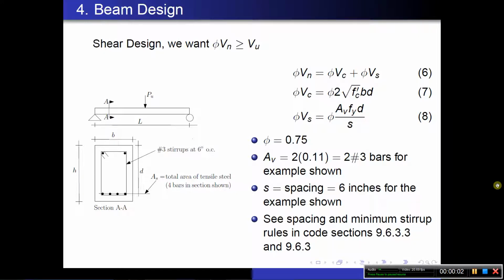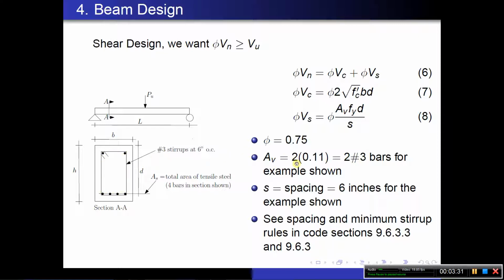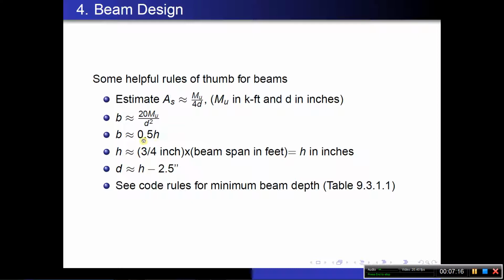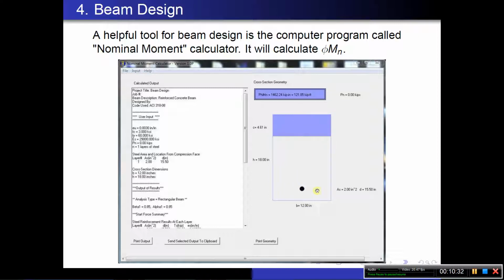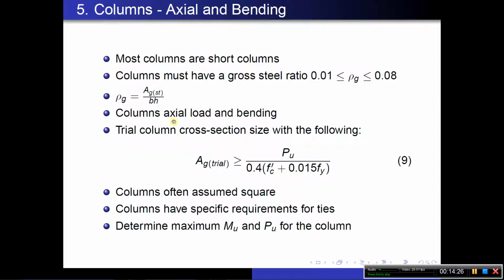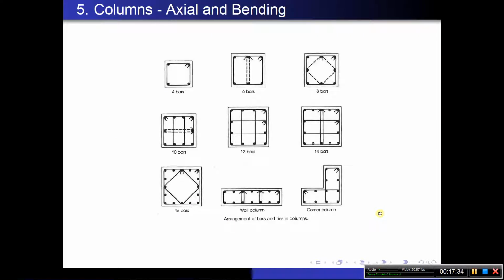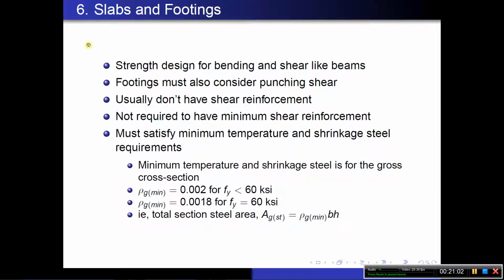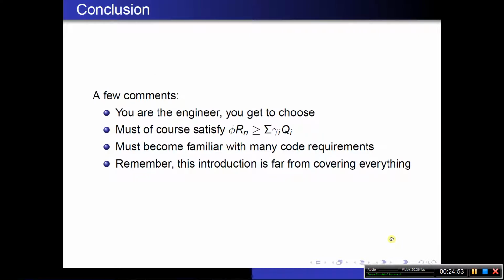IntroPart2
Part2 of slides for a simple introduction to reinforced concrete design.